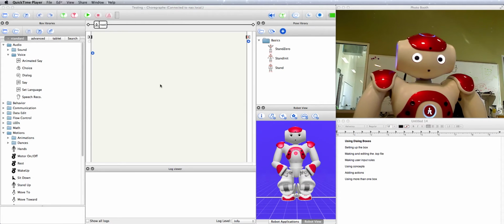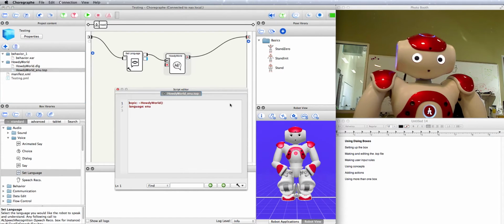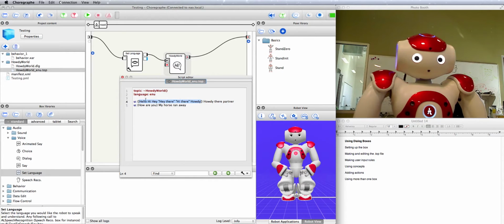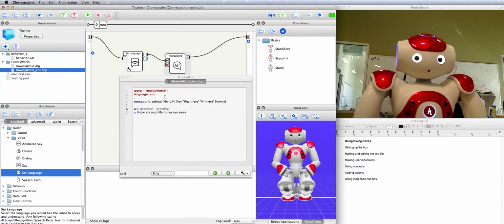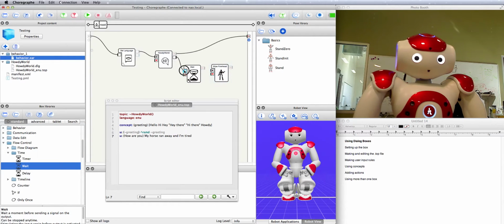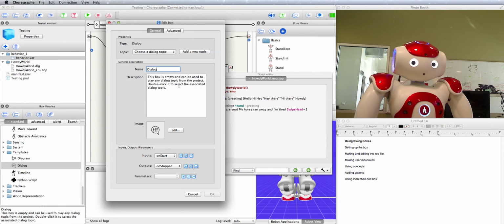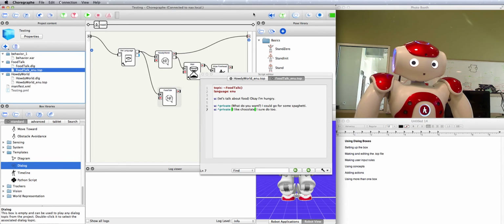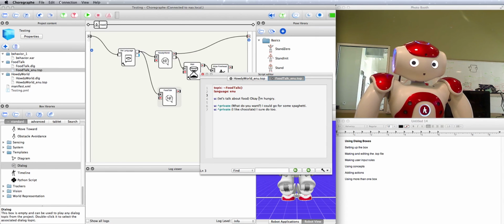CoRobots for CompuGirls: Tutorial 4, Introduction to Dialog Boxes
Using Dialog Boxes:

Setting up the box
Making and editing the .top file
Making user input rules
Using concepts
Adding actions
Using more than one box